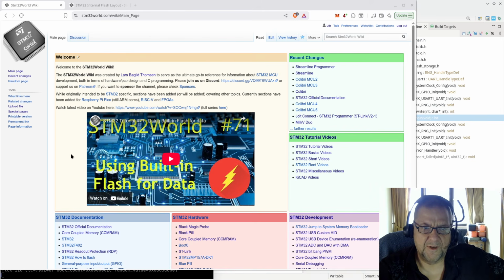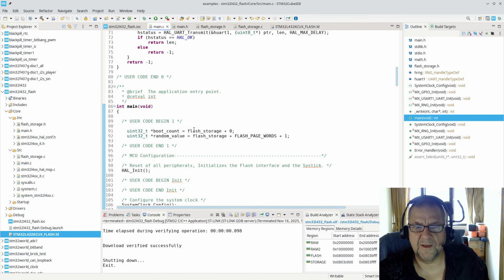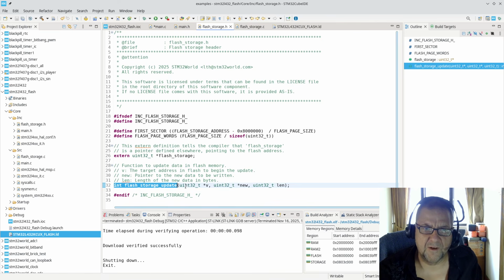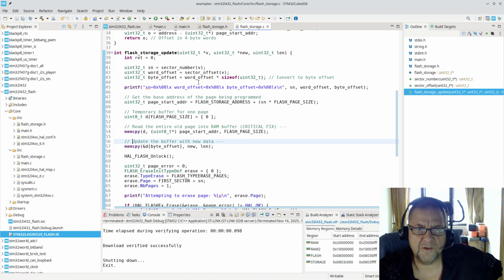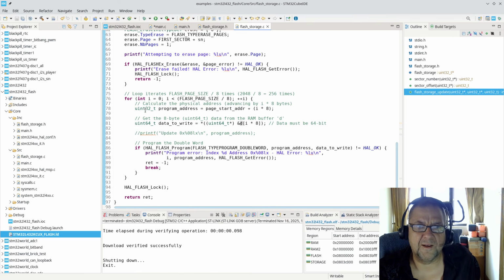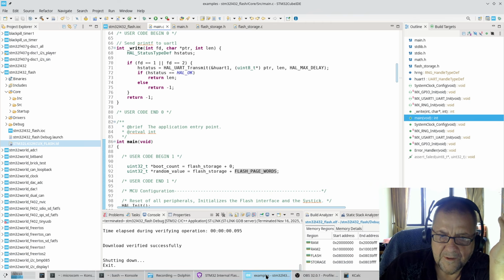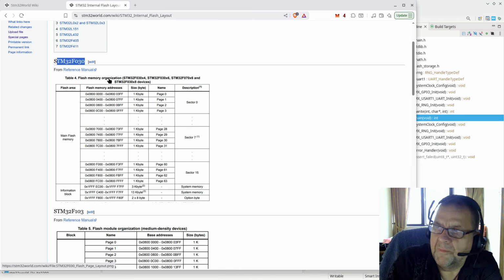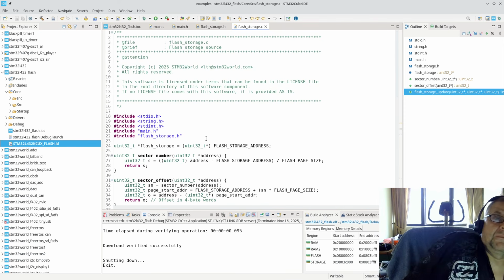STM32 Tutorial #72 - FIX Using Built-in Flash for Data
In the last video we covered using STM32 built-in Flash memory for data storage.  I was a bit of an idiot and it didn't really work too well ;)  In this video we will fix it and actually show something that works.

00:00 Intro and recap
02:15 The setup using the STM32L432KC
02:50 Updates to the main code
04:52 Separating functionality out to separate library
07:00 The flash_storage_update function
09:35 Running the code
11:00 Why the page/sector size matters
14:10 Outro